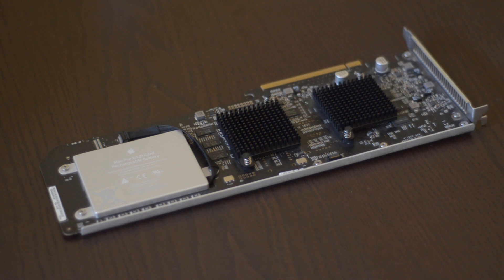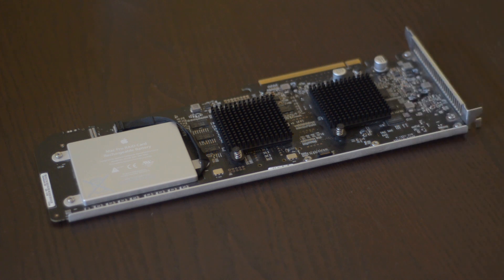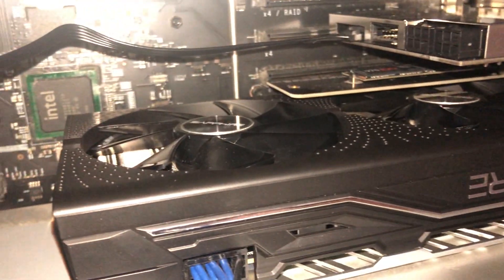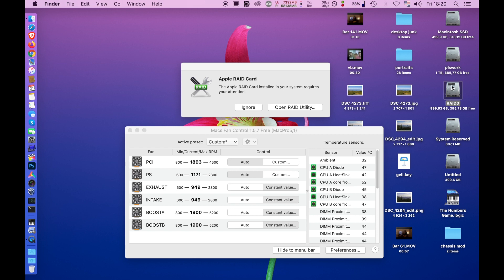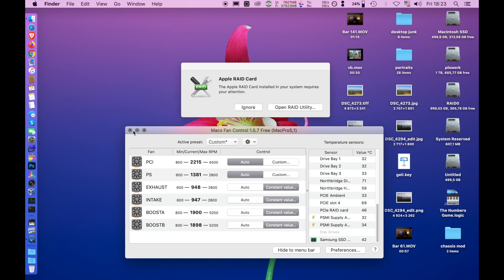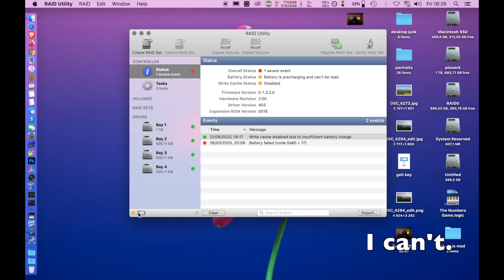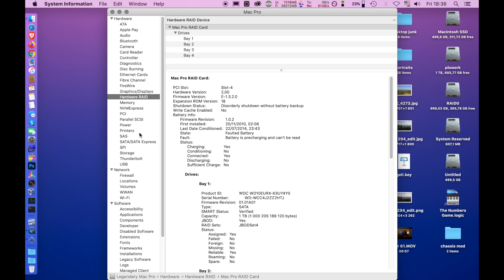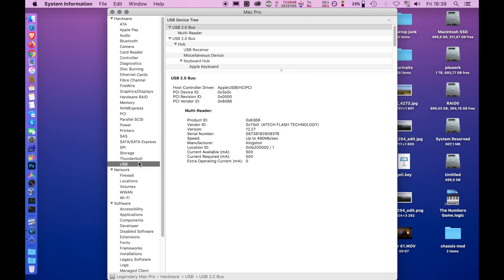Mac Pro RAID Card - installation and first run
Correction: the card has 512MB of cache and shouldn't keep the discs spinning in case of failure, but keep the write-buffer intact until it can be written to the discs (please correct me if I am wrong).

The Mac Pro RAID Card is known as one of the most underperforming and featureless RAID cards in the market. It blocks you from running Windows via Boot Camp. It eats a lot of electricity. It is not (if at all) much faster than software RAID 0. It is long, runs hot, consumes a lot of electricity and doesn't accept drives larger than 2.2GB (2GB practical). It doesn't make sense to migrate to such setup anymore.

However, it seamlessly takes over the internal drive bays of your Mac Pro, allowing you to install fast-spinning 15K RPM SAS disks - a relevant feature before SSDs provided fast random reads and writes. It also allows you to have RAID 5 in your Mac Pro and continue working in case you are about to lose a hard drive.

I am planning to temporarily move abroad and I am leaving my server behind. My Mac Pro is most probably becoming my new workstation AND server. So I decided to experiment with this card, see if it makes sense for me and take the opportunity to document it better.

In this video, I walk through the installation and first run of the card.

Index:
00:00 - Introduction
03:00 - Explaining the setup
03:41 - Moving my boot device to another PCIe slot
05:14 - Installing the card
06:05 - Removing the PCIe ambient fan
06:26 - First boot and RAID Utility
13:35 - System info